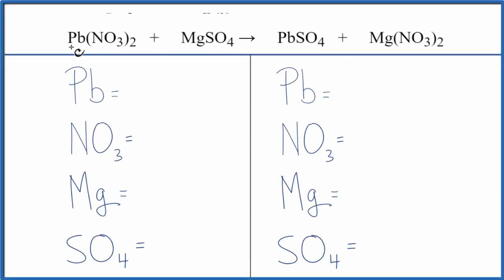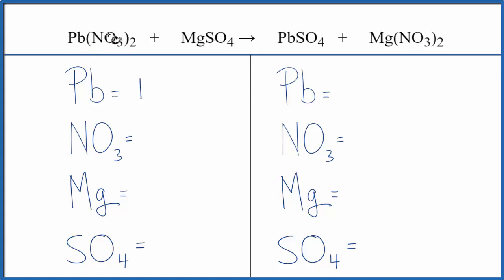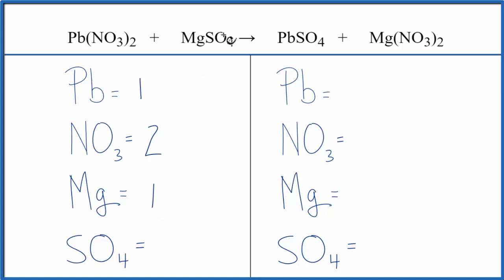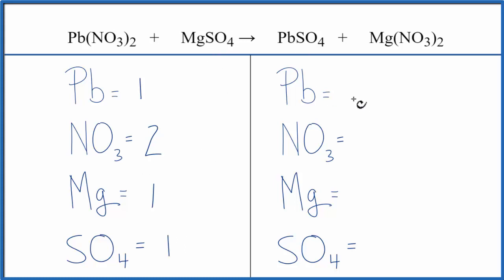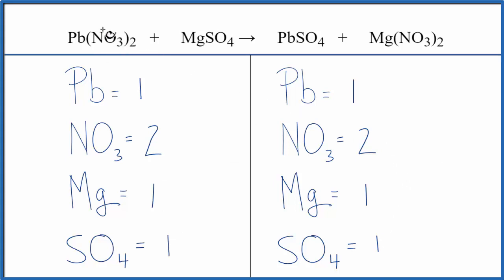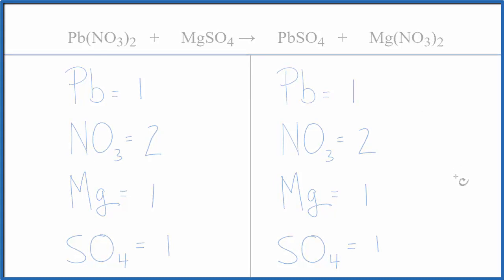How to Balance Pb(NO3)2 + MgSO4 = PbSO4 + Mg(NO3)2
In this video we'll balance the equation Pb(NO3)2 + MgSO4 = PbSO4 + Mg(NO3)2 and provide the correct coefficients for each compound.

To balance Pb(NO3)2 + MgSO4 = PbSO4 + Mg(NO3)2 you'll need to be sure to count all of atoms on each side of the chemical equation.

Once you know how many of each type of atom you can only change the coefficients (the numbers in front of atoms or compounds) to balance the equation for Lead (II) nitrate + Magnesium sulfate.